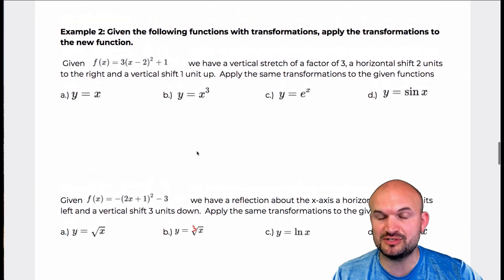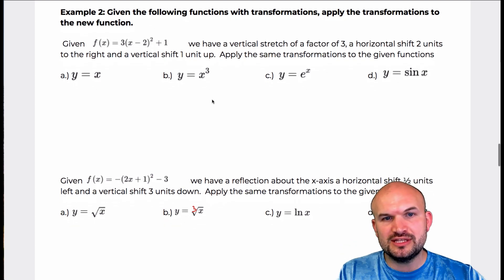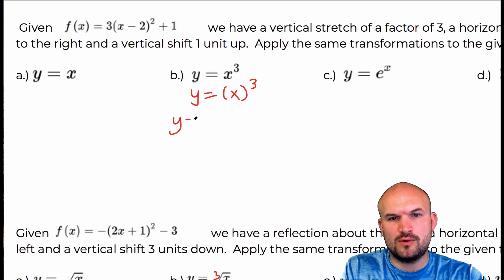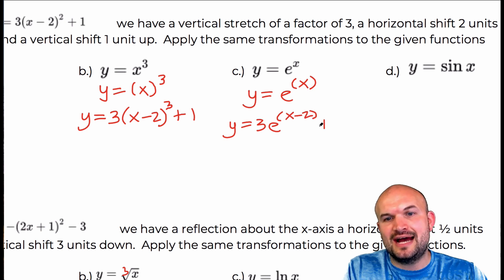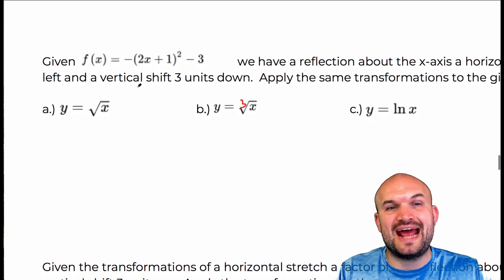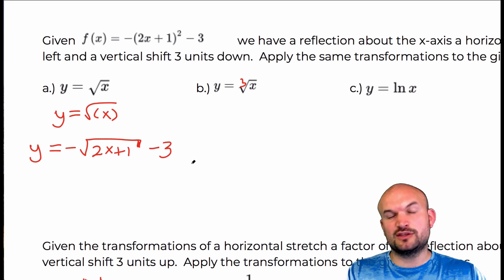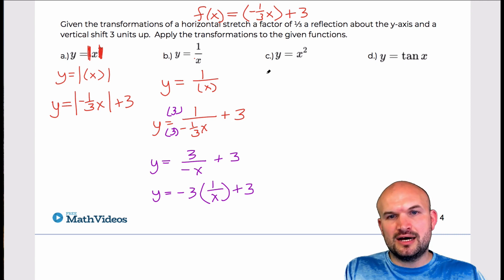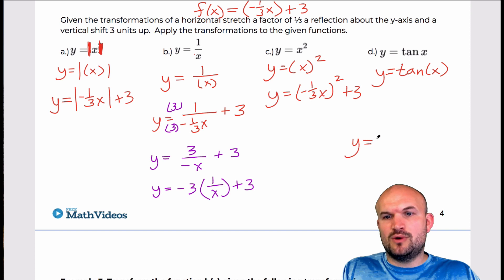Apply Transformations to Functions